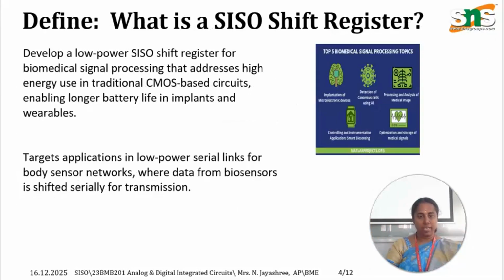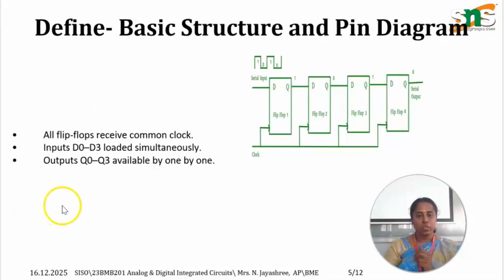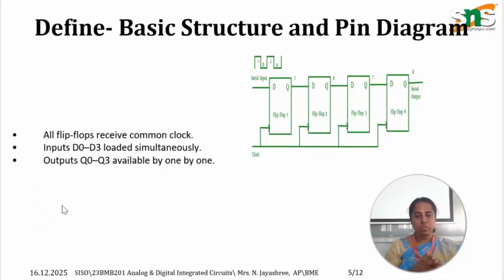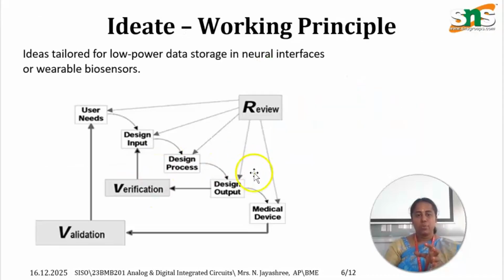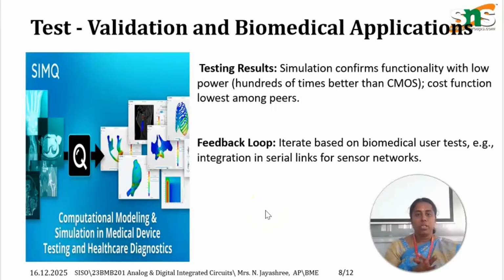SISO l Analog & Digital Integrated circuits l SNS Institutions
snsinstitutions snsdesignthinkers designthinking A Serial In Serial Out (SISO) shift register is a type of sequential logic circuit in which data is entered into the register one bit at a time through a single input line and is also retrieved one bit at a time from a single output line. It consists of a chain of flip-flops connected in series and operates under the control of a clock signal. With each clock pulse, the input data bit shifts from one flip-flop to the next. SISO shift registers are commonly used for data storage, data transfer, and time-delay applications in digital